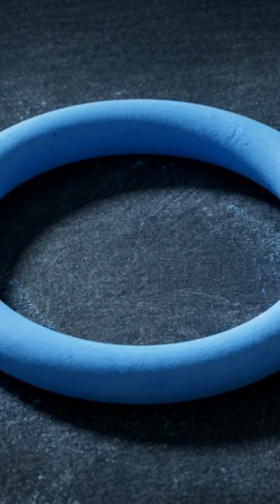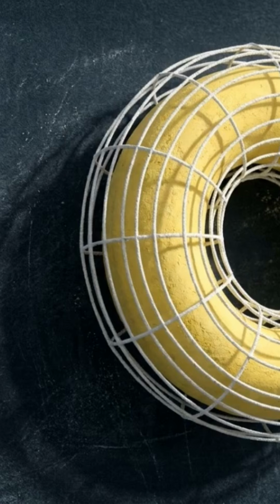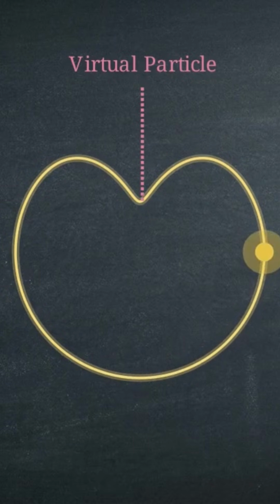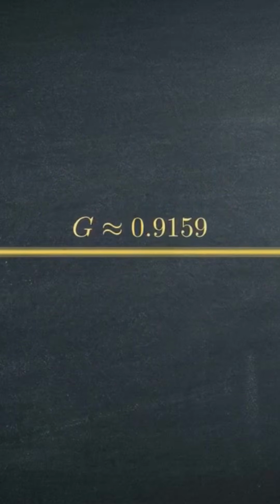Catalans Constant, path integrals and prime numbers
why does Catalans Constant appear?
what is it's relationship to string theory?
how does it relate to prime numbers?

We answer these questions in this video.